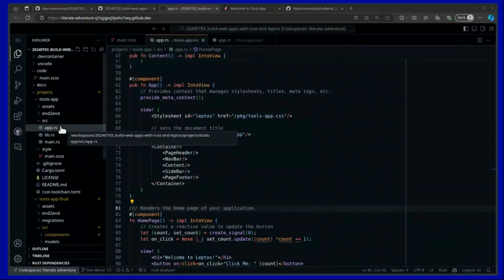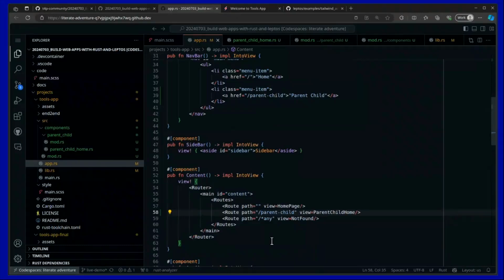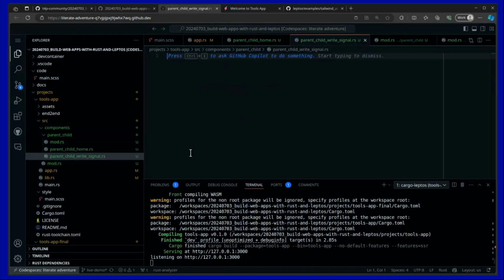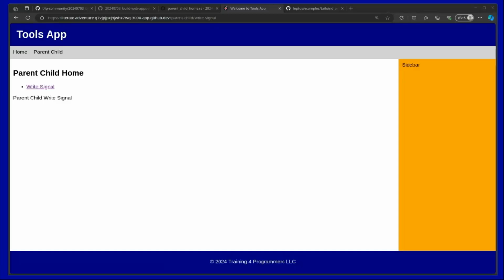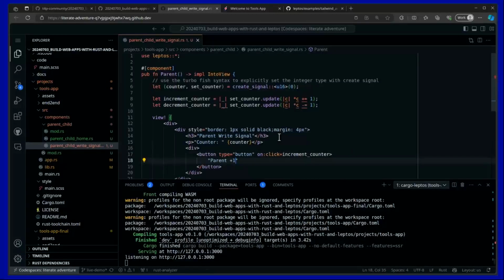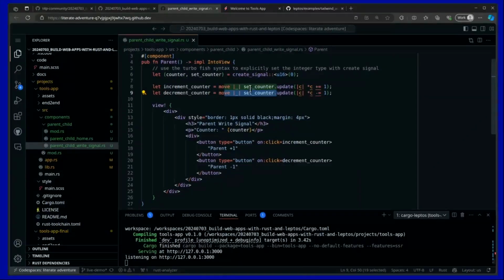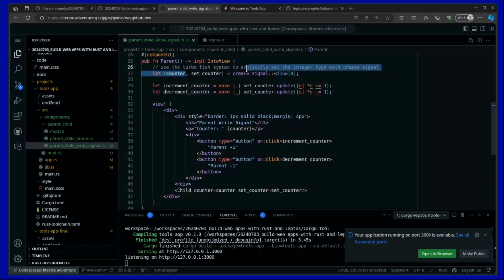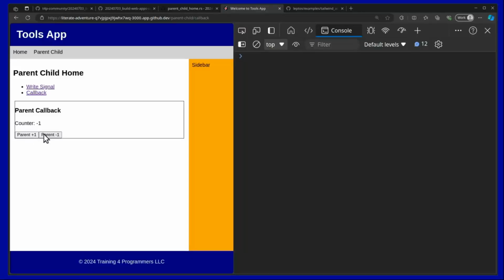Full-Stack Web Apps with Rust and Leptos - Session 2 of 4